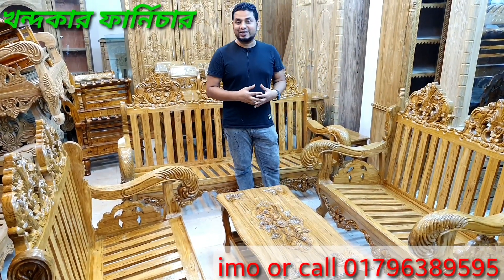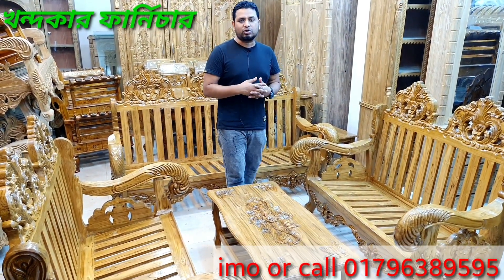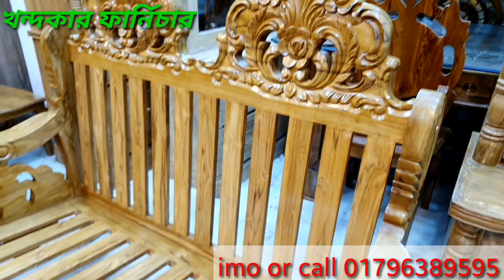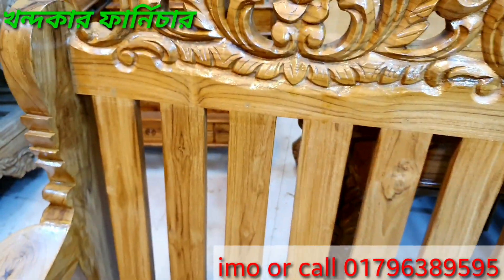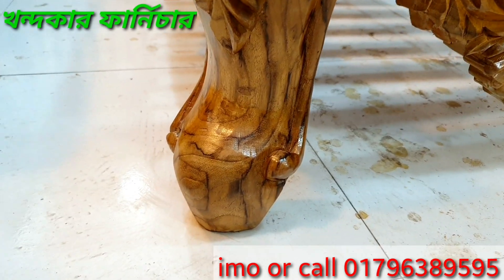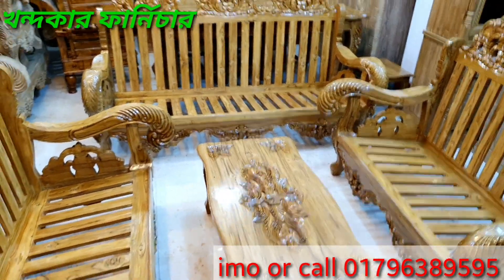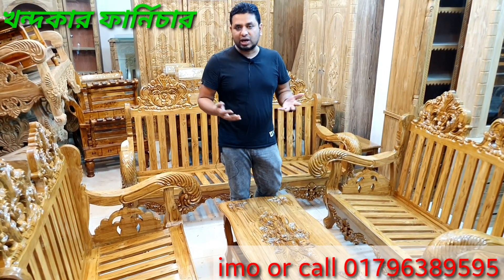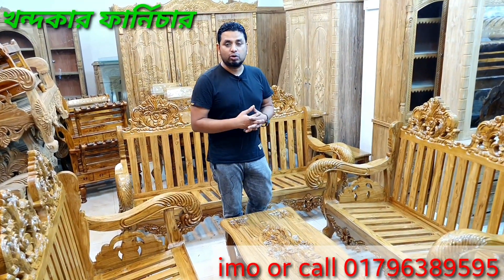চিটাগং সেগুন এর নতুন রাজকীয় মোঘল ভিক্টরীয়া সোফার দাম জানুন।